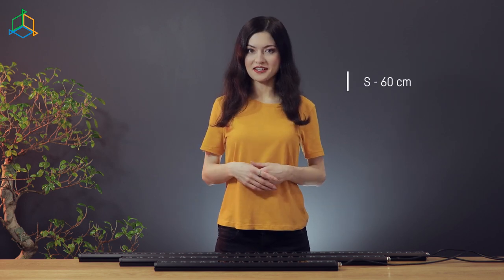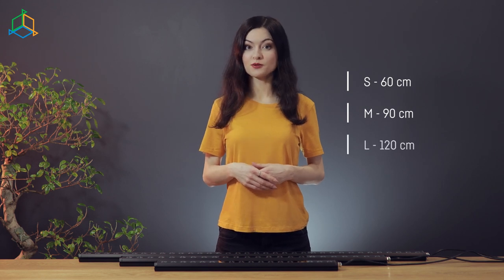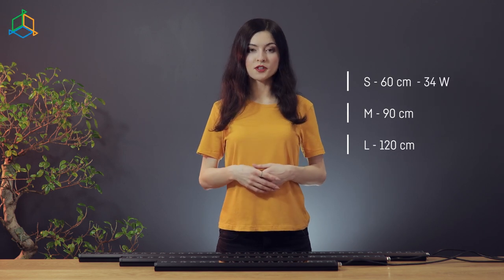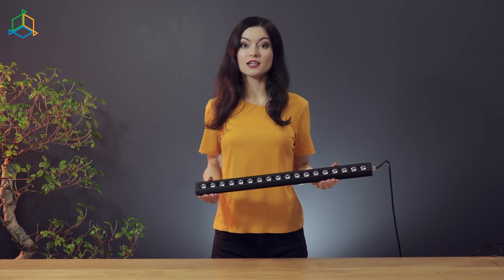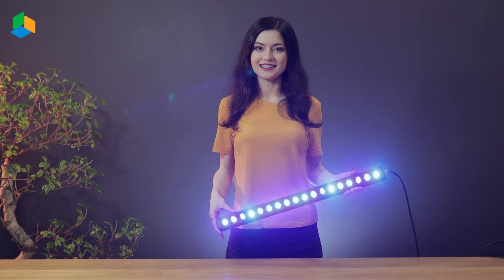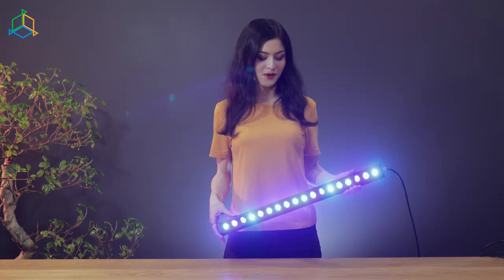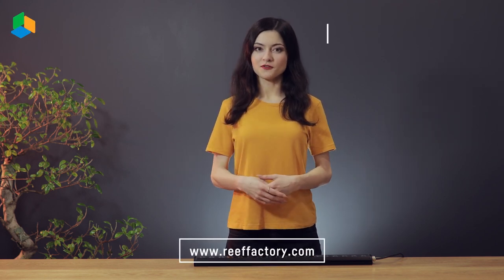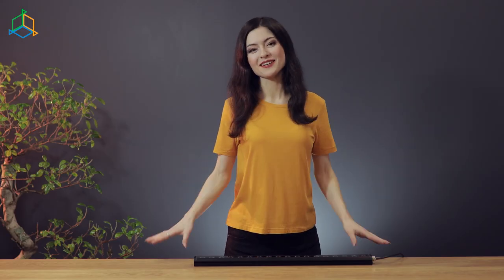Reef flare Bars - stimulating the growth and color of corals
Introducing the Reef flare Bars - stimulating the growth and color of corals.